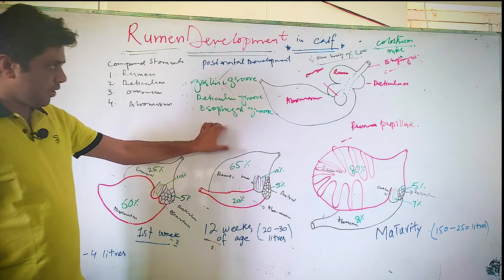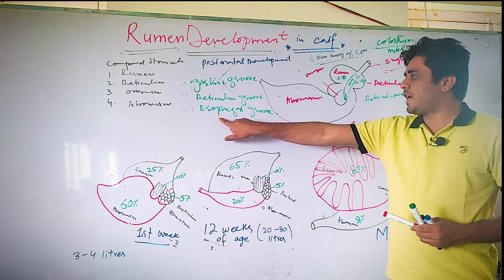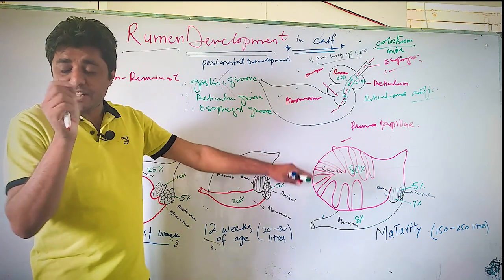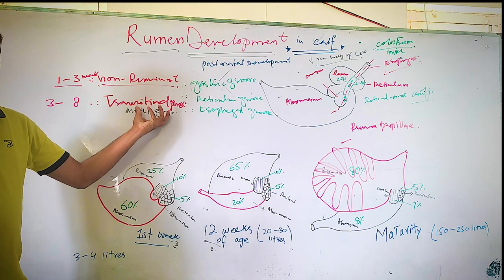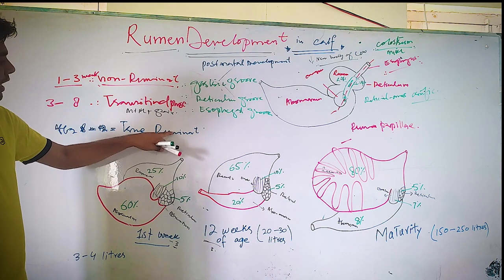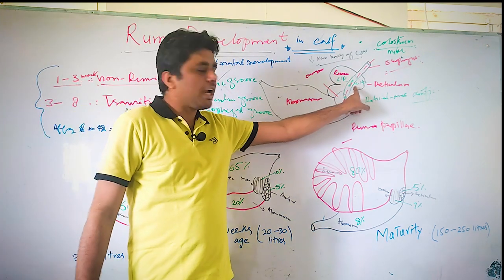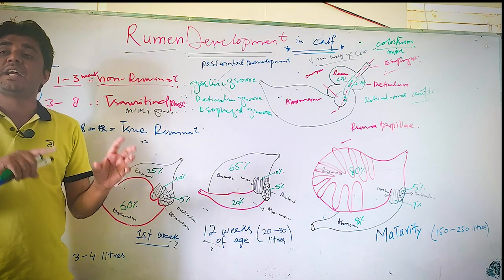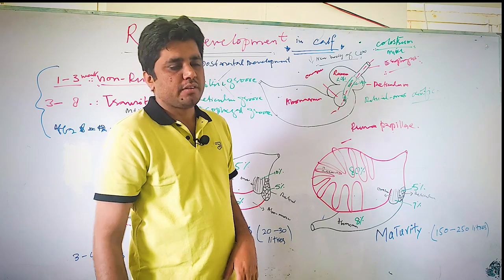Development of Rumen / Esophageal groove / Part 2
Postnatal development of rumen in calf